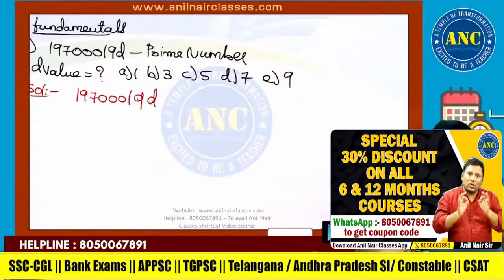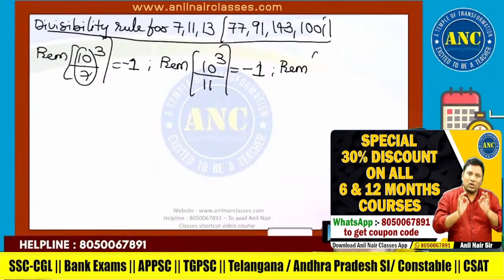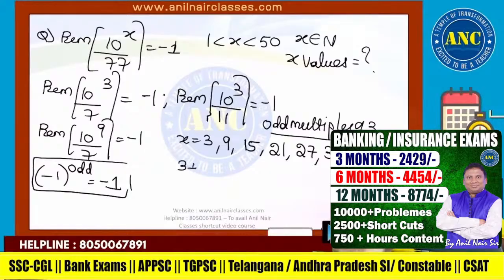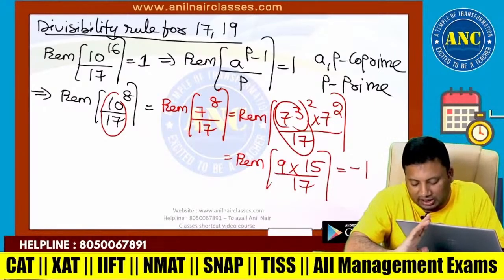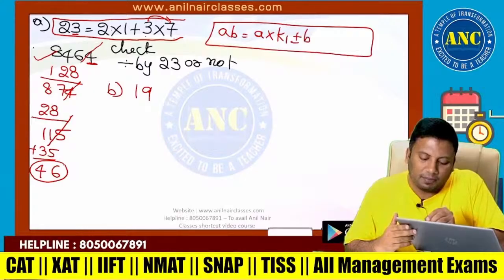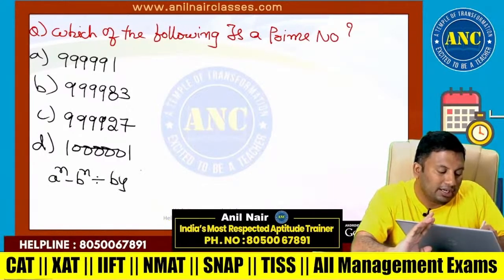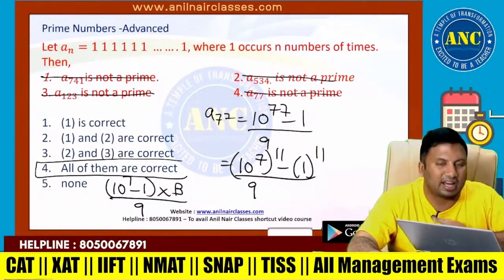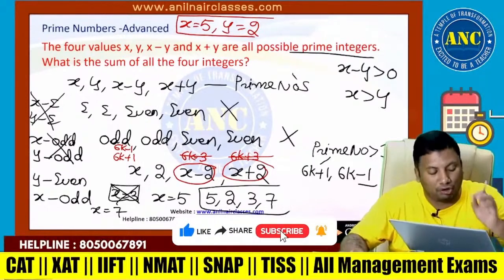Live ( in English ) :- Prime Numbers -2 | Concepts & Tricks | Anil Nair Sir | CAT-25,SSC-CGL,Bank